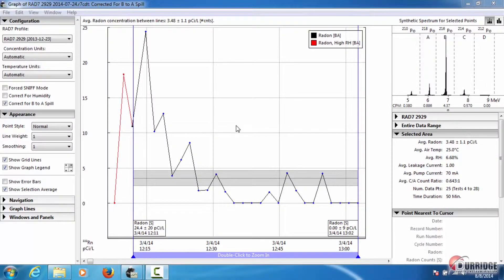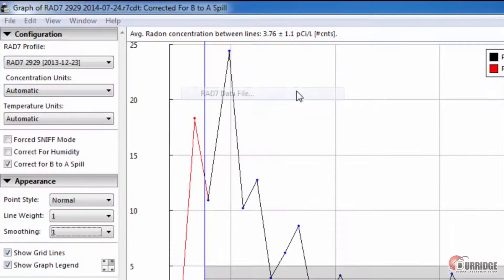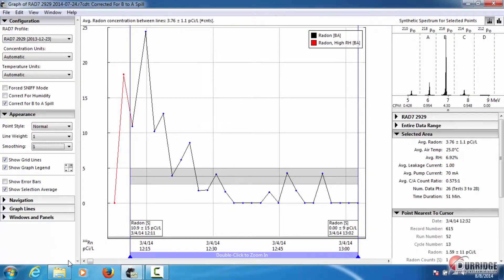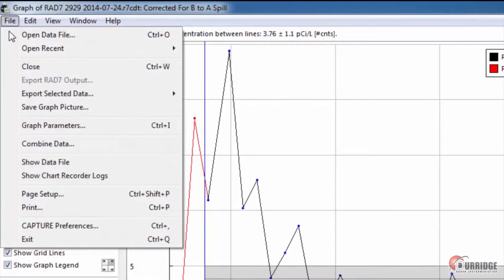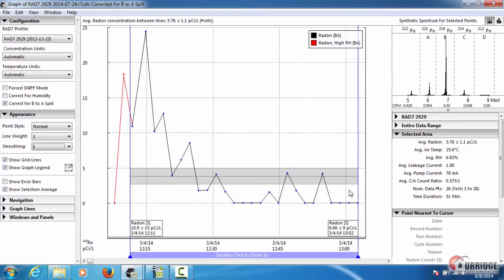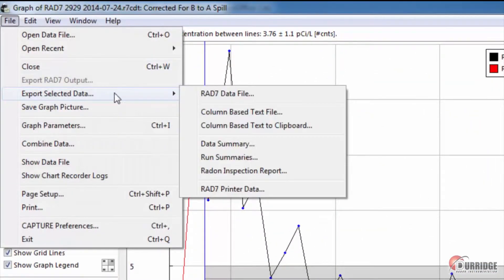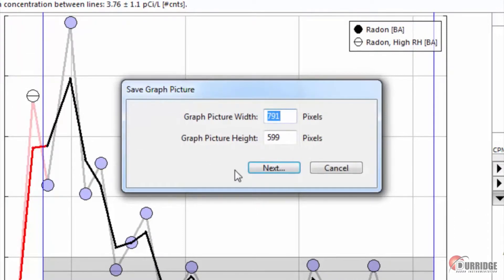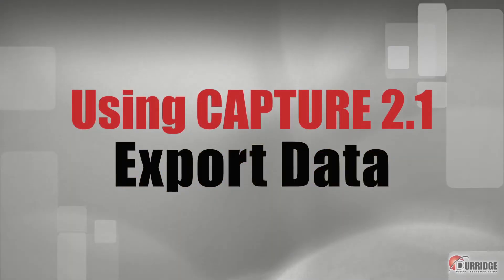2.1 Export Data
Learn the various ways to export your radon data from the graph window in CAPTURE.

DURRIDGE's CAPTURE software for Macintosh and Windows provides the ability to download radon data files from the RAD7 and issue commands to the RAD7 for performing various common tasks.